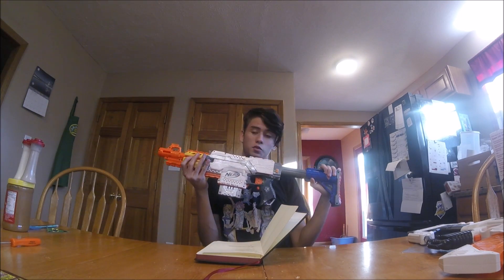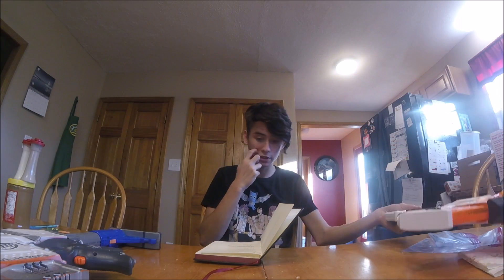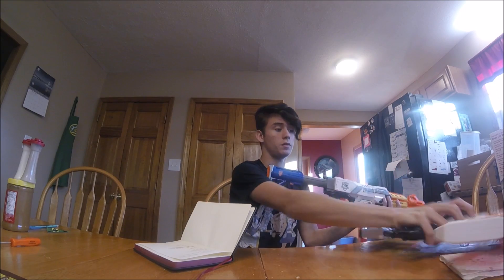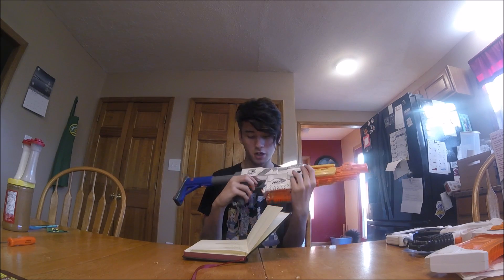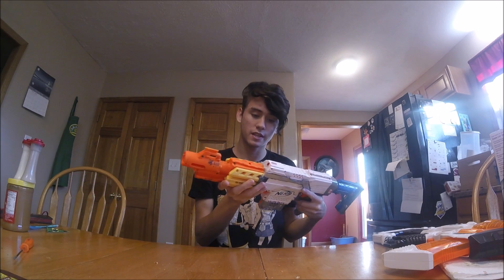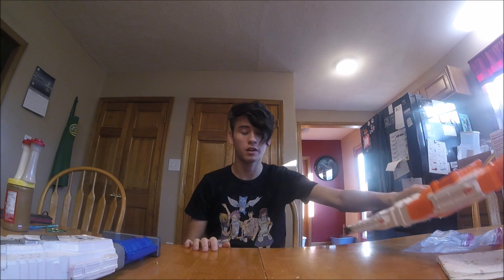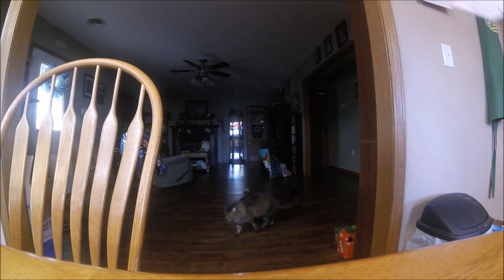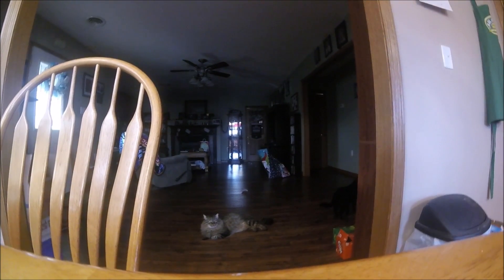primary discussion video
just a simple video talking about my two primaries that I use.